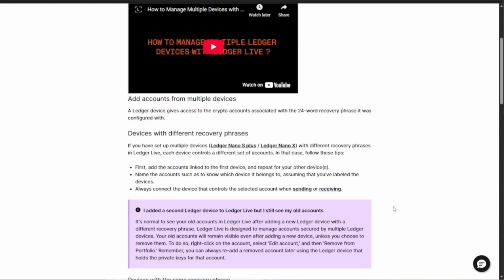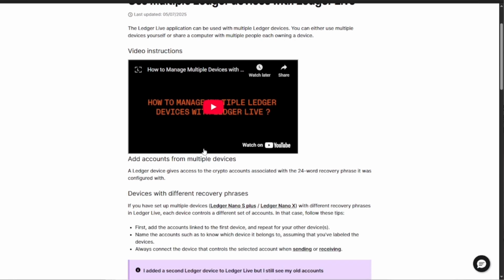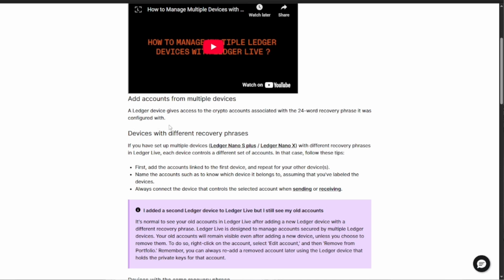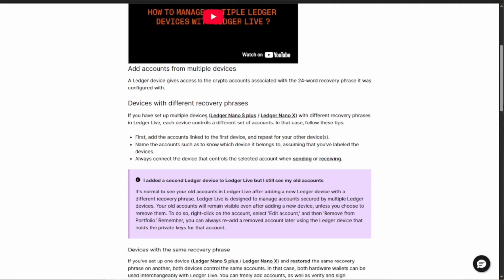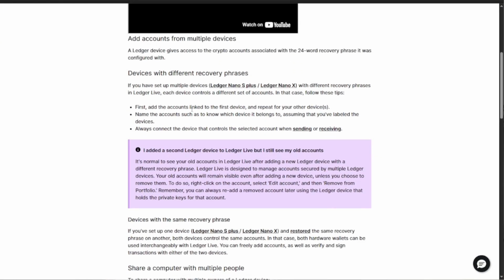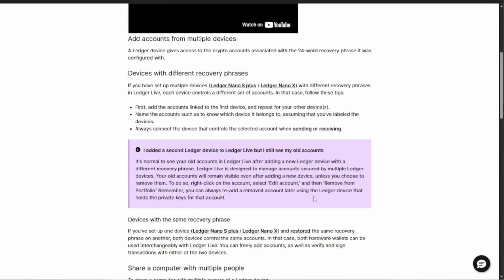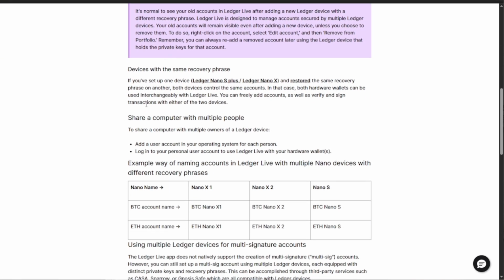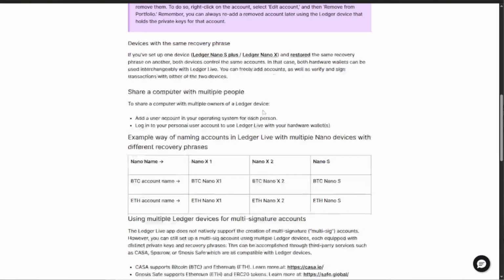How To Install a New Ledger On Ledger Live (Step-by-Step)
In this video, we'll show you how to set up a new Ledger hardware wallet (like Nano X, Nano S) using Ledger Live on desktop or mobile. Perfect for users who want to manage multiple devices or start fresh with a new Ledger.

⏱ Timestamps:
0:00 Introduction
0:10 How to Install a New Ledger on Ledger Live